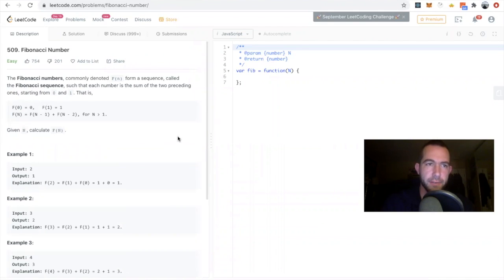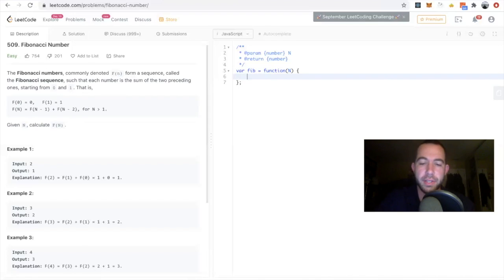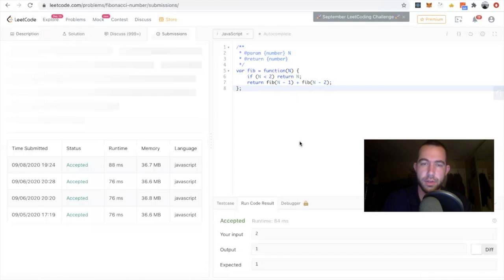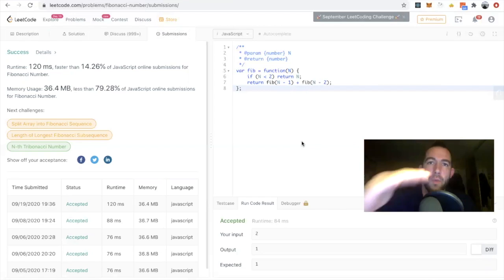Fibonacci Number Recursion (JS) Leetcode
This video demonstrates how to solve #509 Fibonacci Number on Leetcode using recursion written in Javascript.